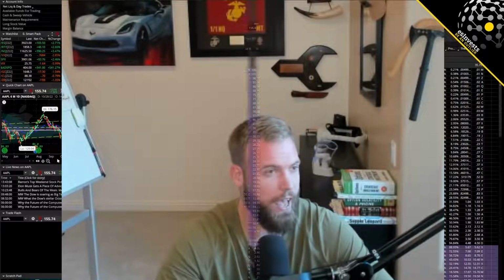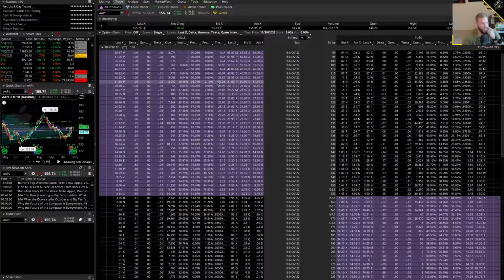Variance Risk Premium (VRP) & Market Inefficiencies Explained